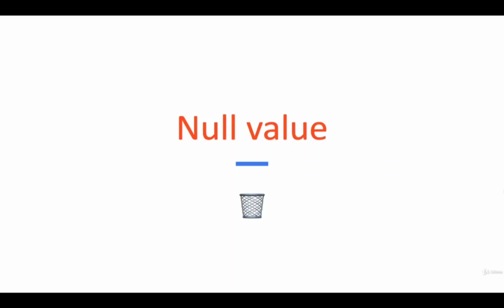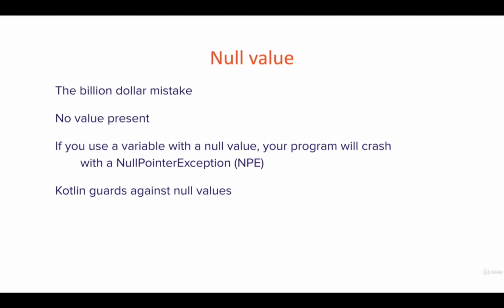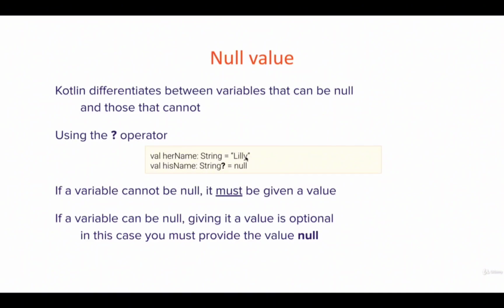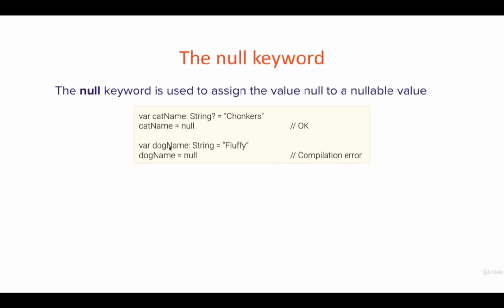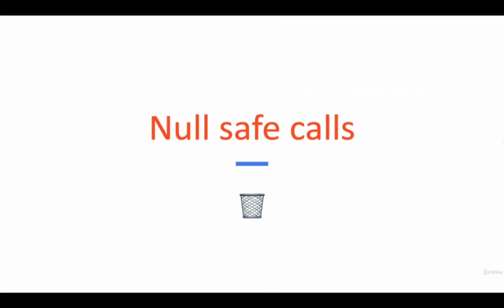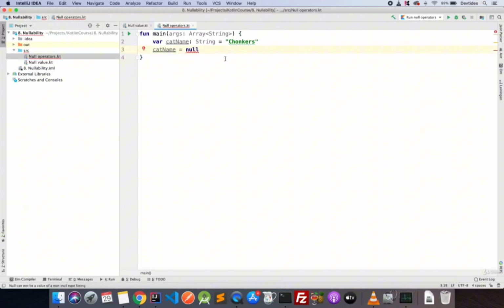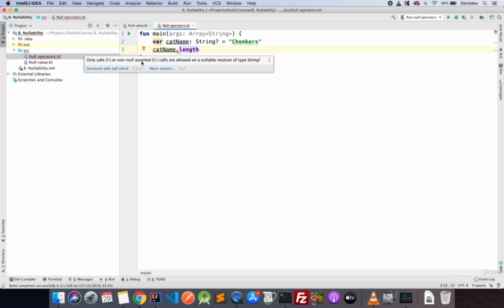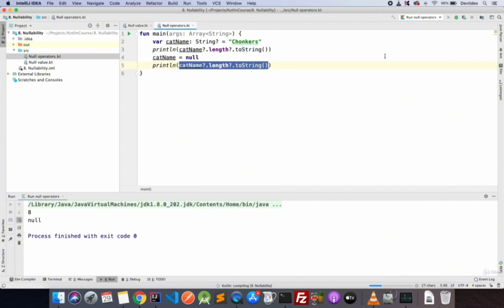9. Kotlin Null Safety | Null Values and Safe Calls | Kotlin Tutorial for Beginners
Welcome to another Kotlin tutorial for beginners! In this video, we dive into Kotlin Null Safety and explore how to handle null values effectively in Kotlin programming. You'll learn about safe calls, the Elvis operator, and how to prevent null pointer exceptions in your code. Whether you're just starting out or looking to improve your Kotlin skills, this tutorial is perfect for understanding how Kotlin tackles null safety.

What You’ll Learn:
What is Kotlin Null Safety?
How to work with null values in Kotlin
Using safe calls and the Elvis operator
How to avoid null pointer exceptions in Kotlin programming
Best practices for writing null-safe Kotlin code
This tutorial is part of the Kotlin for Beginners series, where we break down important concepts to help you build a strong foundation in Kotlin.